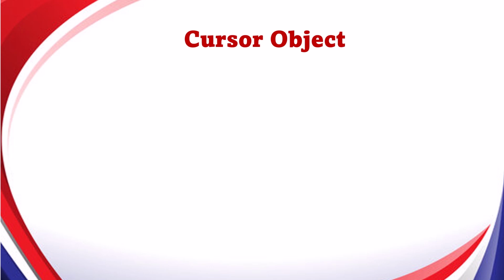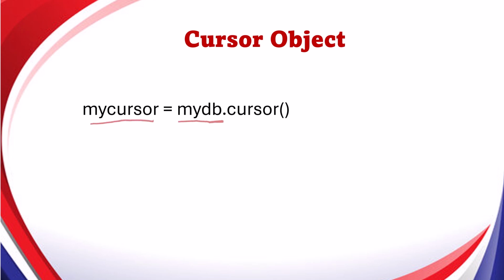Master MySQL-Python Connectivity in Just a Few Minutes!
In this video, you'll learn how to connect Python with a MySQL database — an important topic for CBSE Class 12 Computer Science examinations and practicals.

📚 Topics Covered:
✅ Installing and importing MySQL Connector
✅ Establishing a database connection
✅ Creating a cursor object
✅ Executing SQL queries using Python
✅ Fetching and displaying records
✅ Committing changes to the database
✅ Closing the connection properly

🎯 Perfect for:
✔ Beginners learning Database Connectivity

💡 This quick revision video will help you understand the complete workflow of Python-MySQL Connectivity with easy explanations .